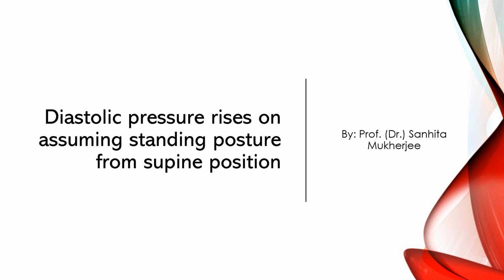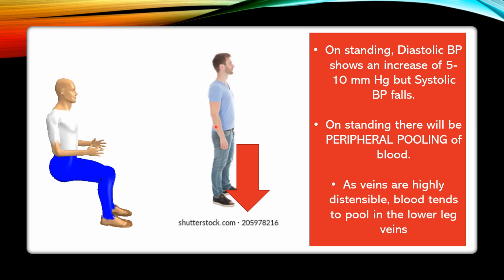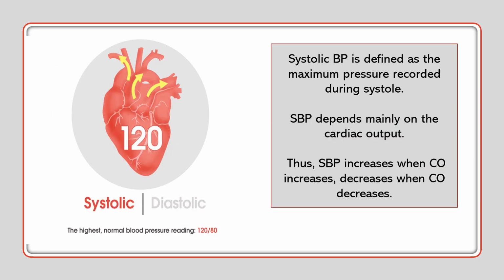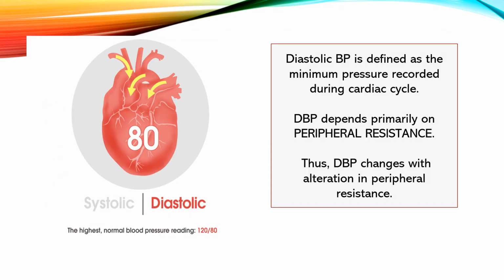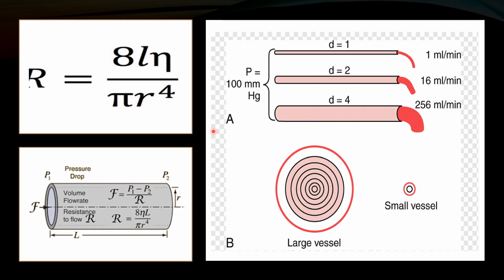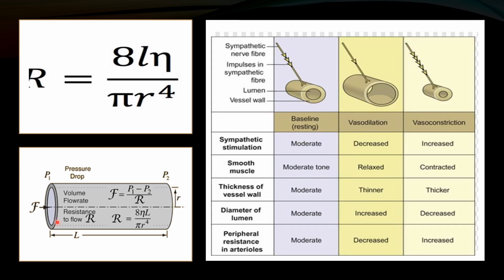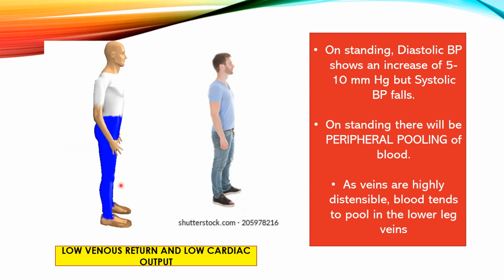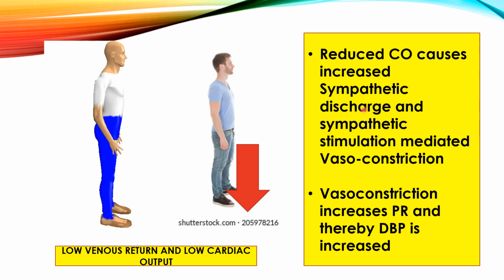Diastolic BP rises on assuming standing posture from supine by Prof. Dr. Sanhita Mukherjee